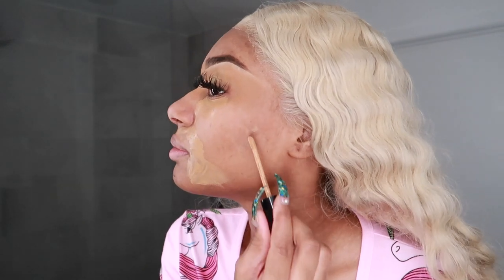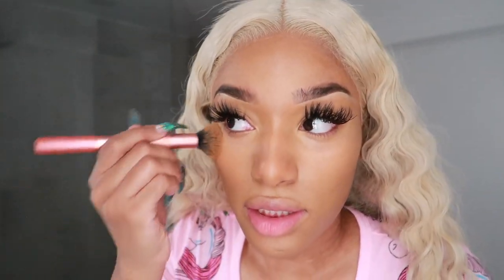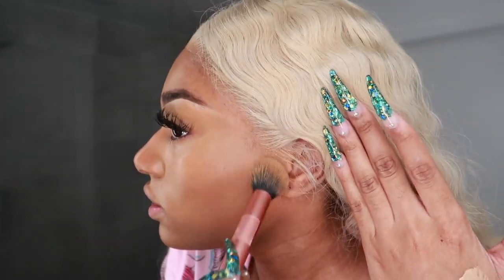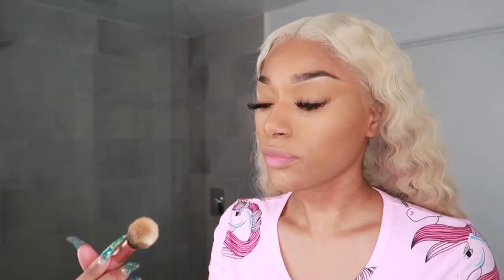birthday grwm glam: it's AQUAAA SZN heauxs!!!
it's  Aquarius szn so it was only right I beat my face for my birthdayyyy. S/o to all my aquas and happy birthday!!

A MESSAGE FROM ME TO MY BEAUTIES

Allow your beauty to shine no matter who or what tries to dim it